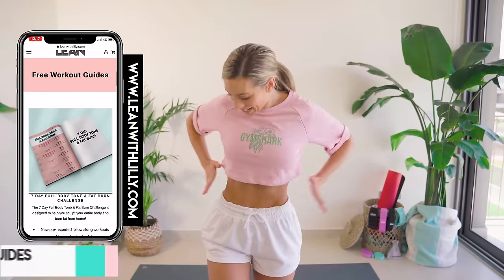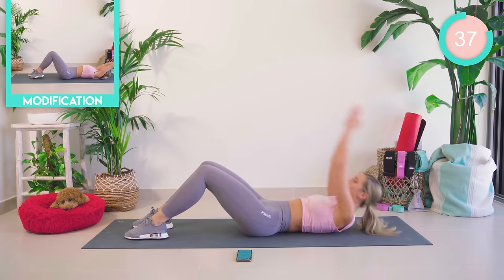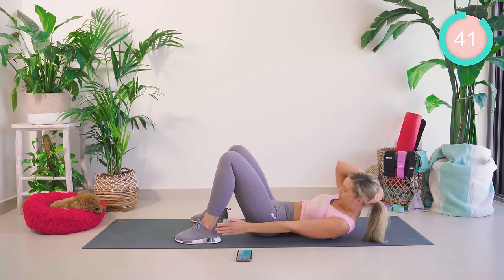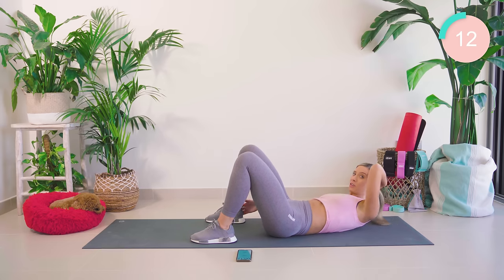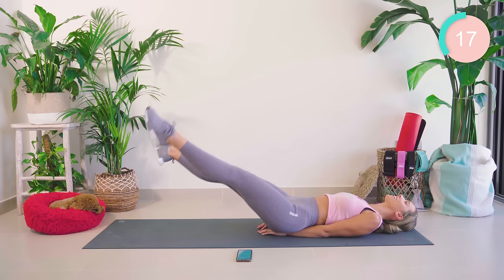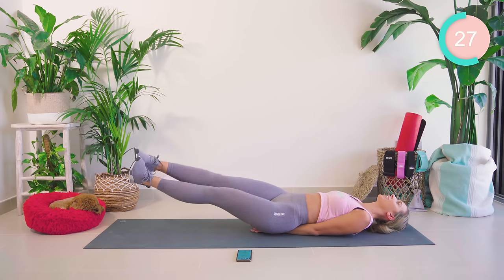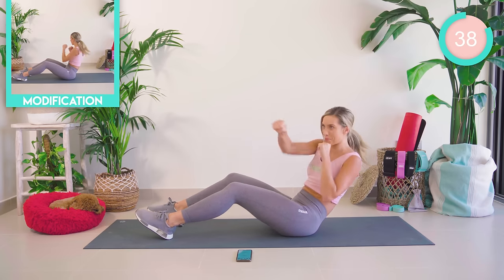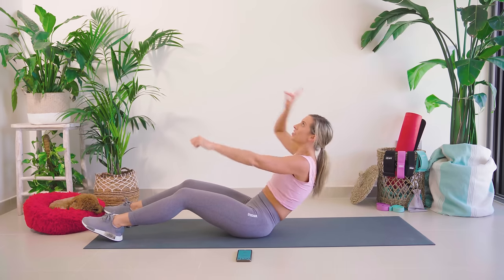LOSE WAIST FAT in 2 Weeks (smaller waist) | 8 minute Home Workout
Lose waist fat in 2 weeks and get a smaller waist with this 8 minute at home workout challenge. These small waist exercises will help waist and love handle / muffin top fat loss and show you how to get a snatched waist from home. For best results, do this with good nutrition and my fat burn workouts.

0:00 Get a smaller waist
1:07 Lose Waist Fat Home Workout
9:24 You did it

1. Being in calorie deficit
2. Cardio/ HIIT workout (I often call these Fat Loss/Burn workouts on my channel)
3. Specific muscle targeted workouts. To strengthen and develop specific muscles.